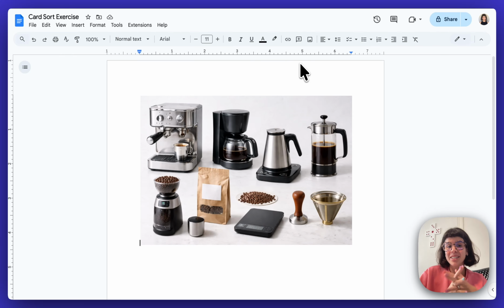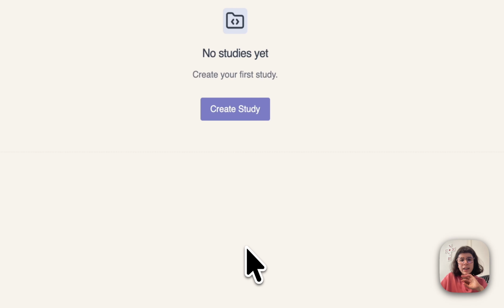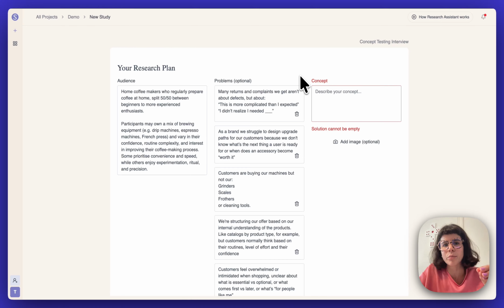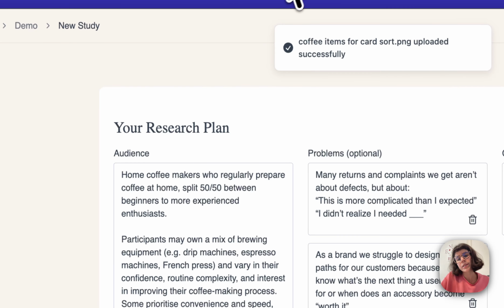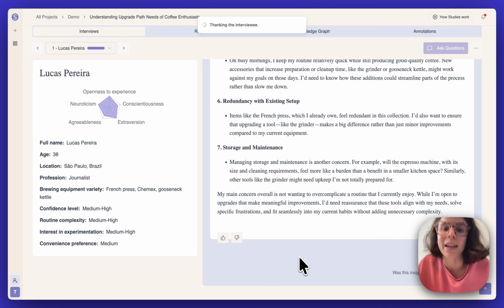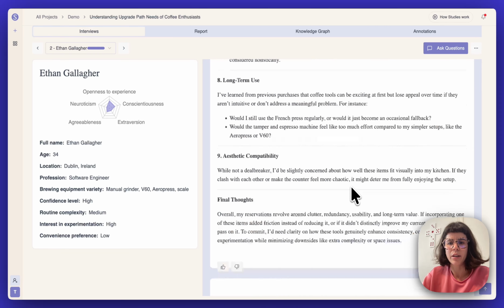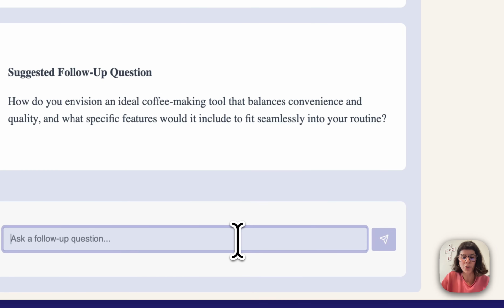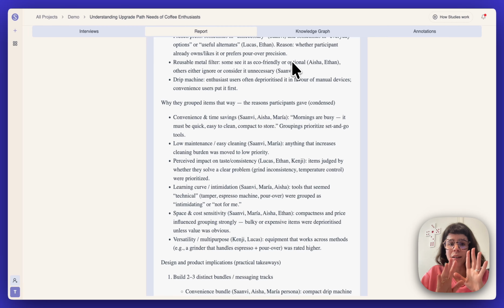Synthetic Users Card Sorting exercise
Sami walks us through a hands-on card sorting exercise using Synthetic Users, showing how teams can quickly understand how users naturally group concepts, labels, and features. In this video, you’ll see how synthetic participants surface patterns, disagreements, and edge cases you’d normally need multiple live sessions to uncover: without the scheduling, recruiting, or facilitation overhead.